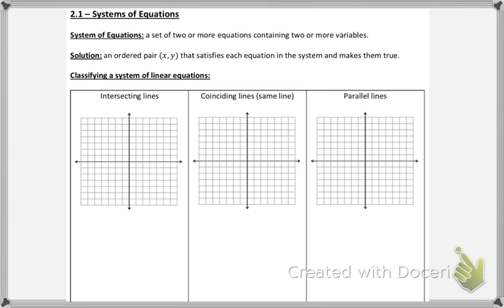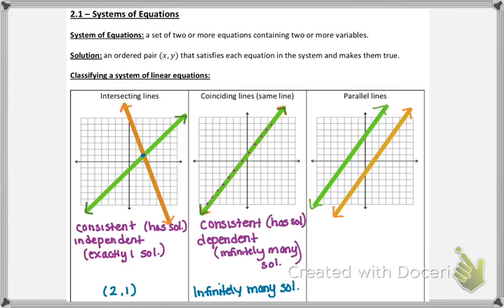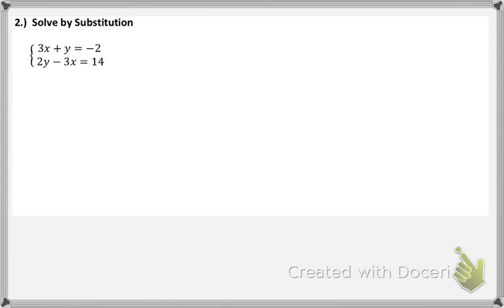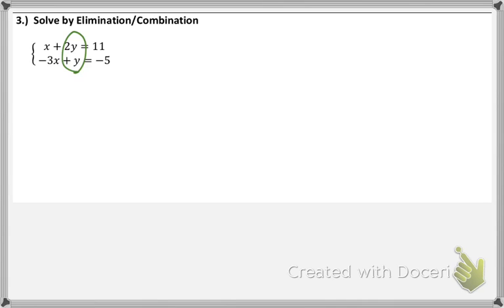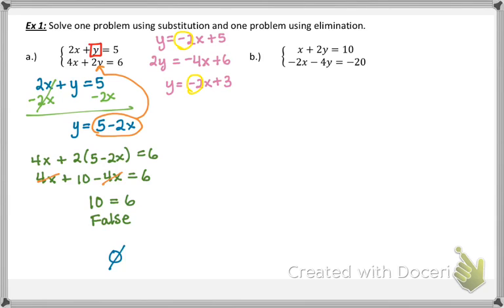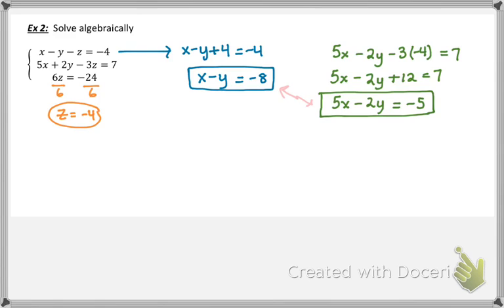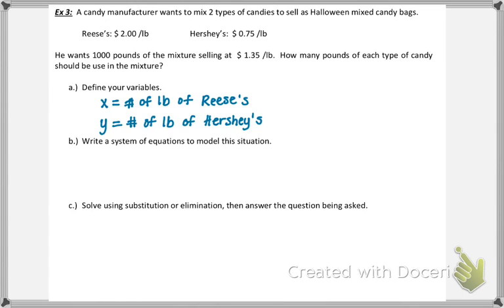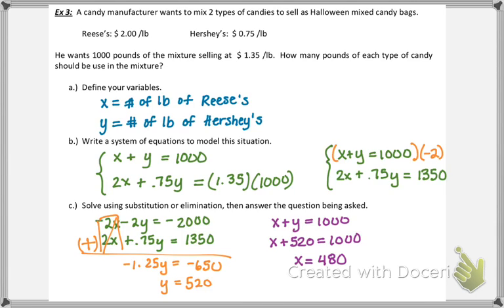220_ 2.1 System of Equations